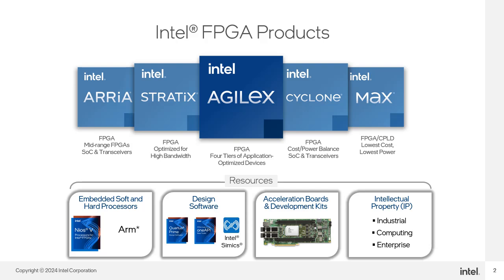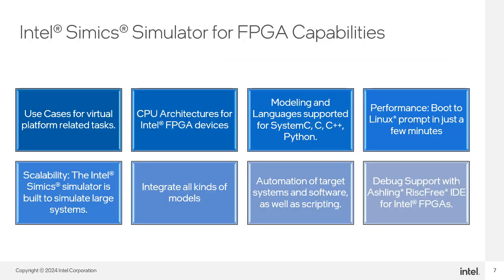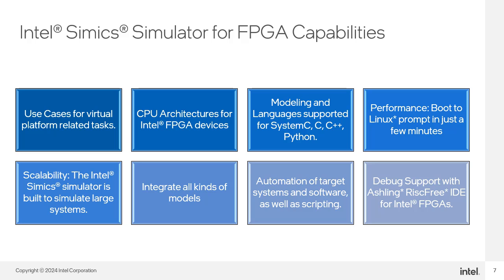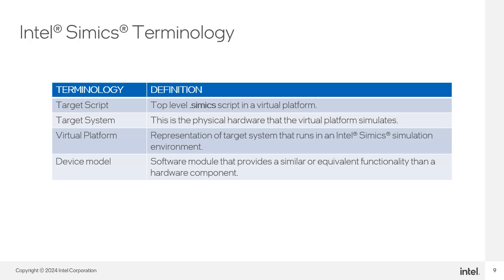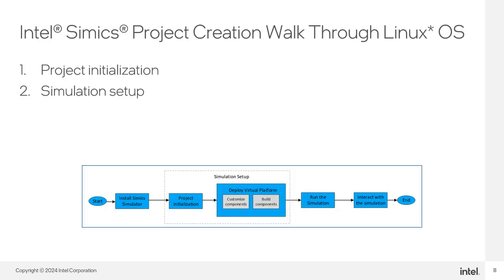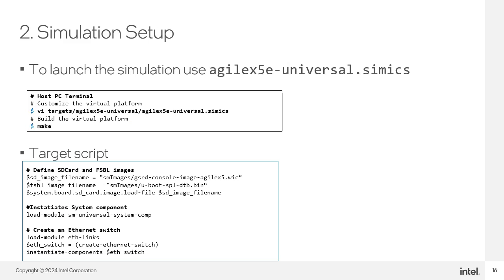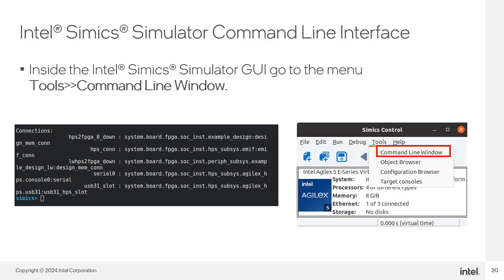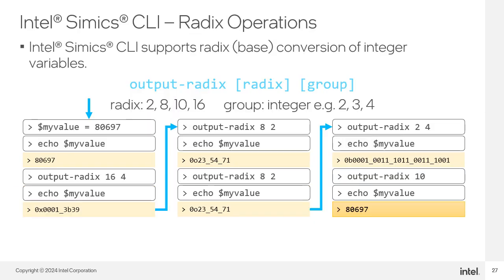Intel® Simics® Simulator for Intel® FPGAs Command Line Interface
This eLearning on Intel® Simics® Simulator for Intel® FPGAs covers the command line interface use of the simulator and an overview of the setup for simulation. The Intel Simics Simulator is used to test software early on in the development process. Intel Simics uses a virtual platform for Intel Agilex® 5 SoC FPGA, to simulate the corresponding hardware. The model and virtual platform provide you with capabilities to test your software in early stages of the development process, but you can also use simulation as part of the continuous integration process.